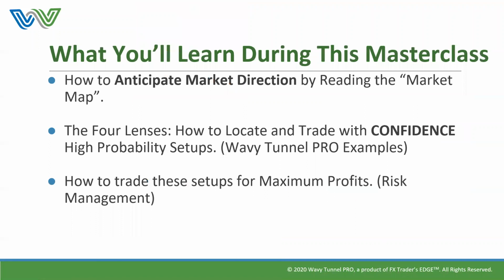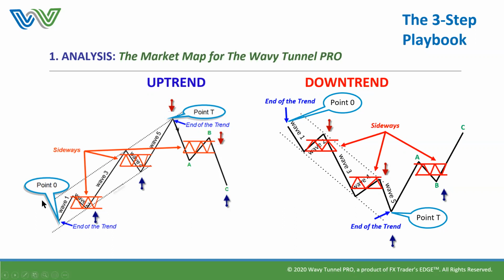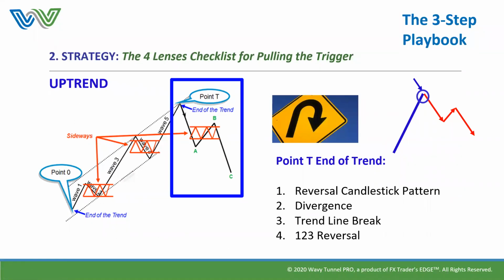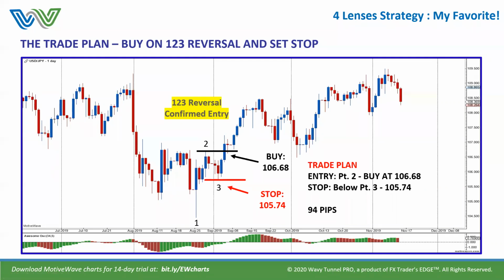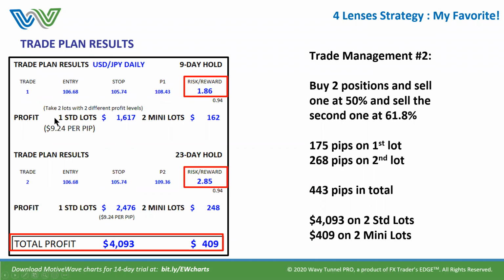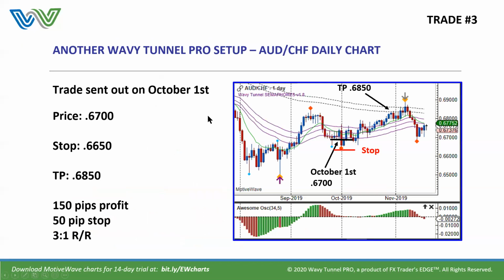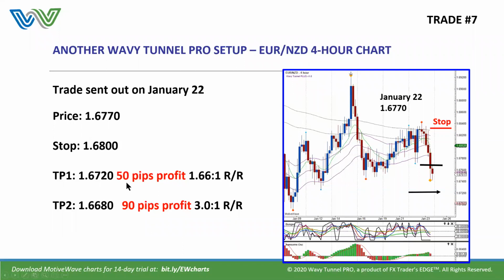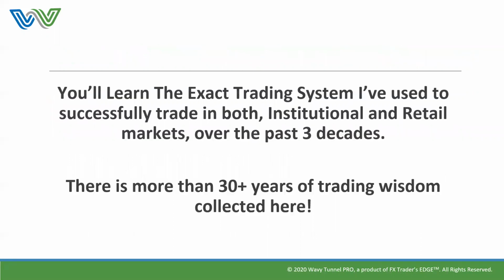Synergy Traders #11.02: From Confusion to Clarity: A 3-Step Playbook with Jody Samuels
"From Confusion to Clarity: A 3-Step Playbook" with Jody Samuels of FXTradersEdge.com was recorded on March 2nd, 2020 as part of the "Synergy Traders #11, Day 1: Synergy Traders #11 -- Women Teach Trading and Investing: Opportunities for Everyone in Today's Markets" event, hosted by TradeOutLoud and TimingResearch.